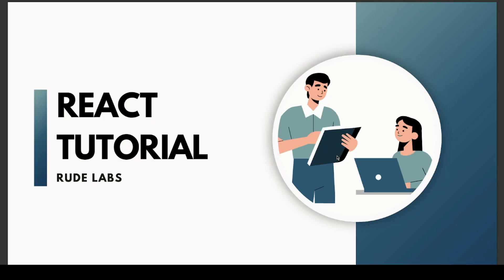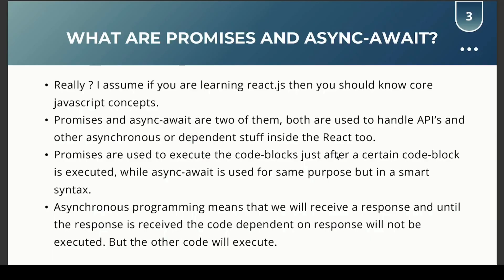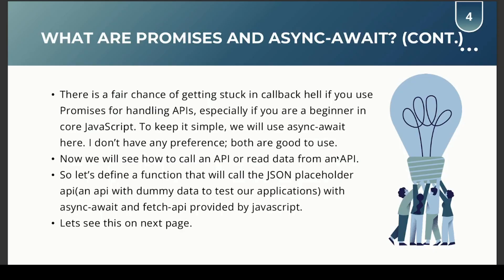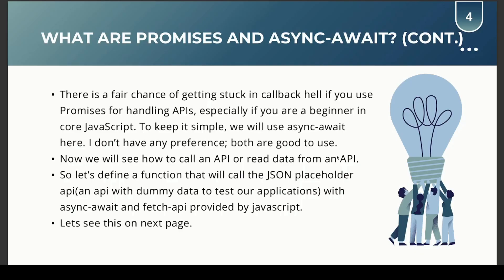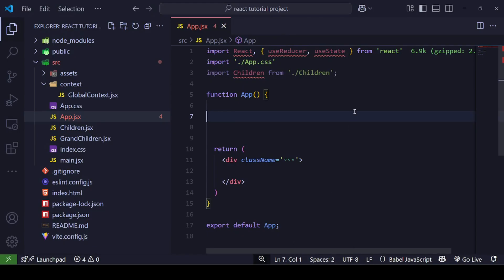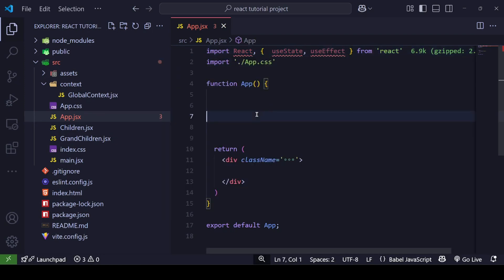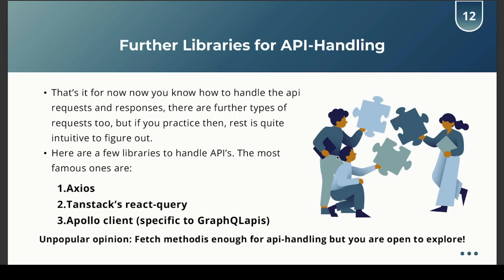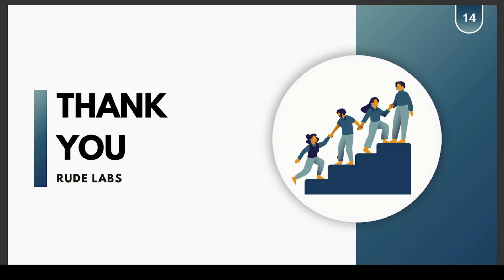AJAX and REST API using React Js | React JS Masterclass #29